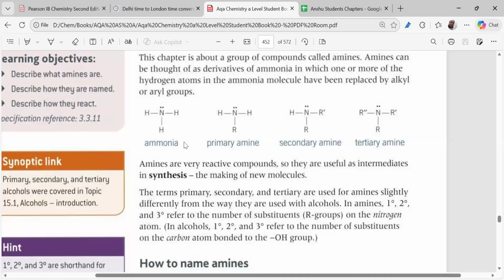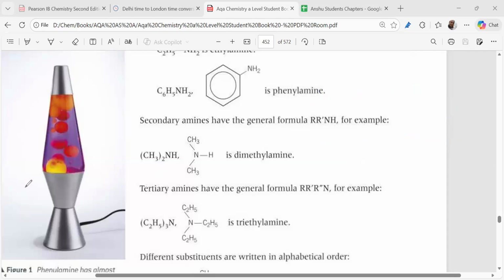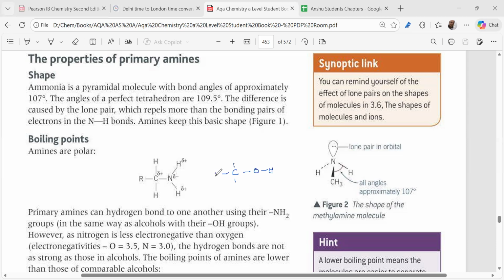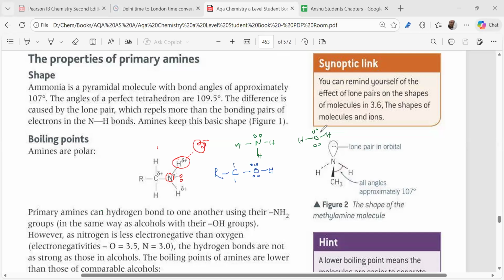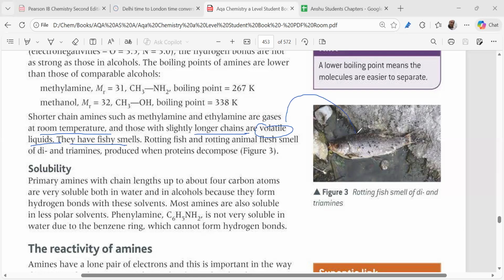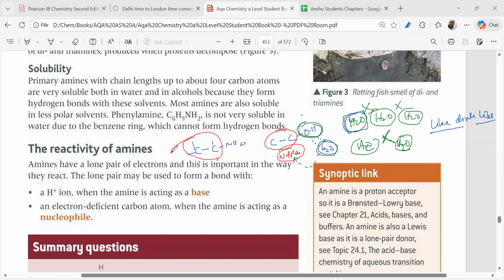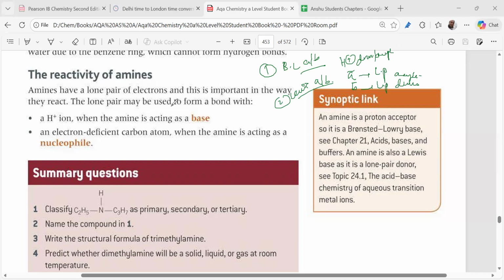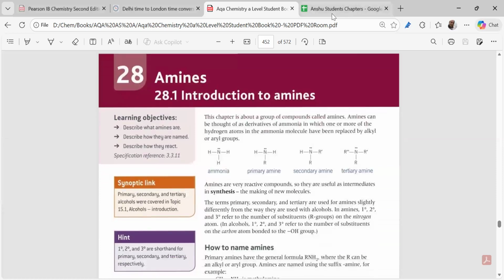A Level Introduction to amines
This lesson is about a group of compounds called amines. Amines can
be thought of as derivatives of ammonia in which one or more of rhe
hydrogen acorns in the ammonia molecule have been replaced by alkyl
or aryl groups.
Learning objectives:
-Describing what amines are.
-Describing how they are named.
-Describing how they react.